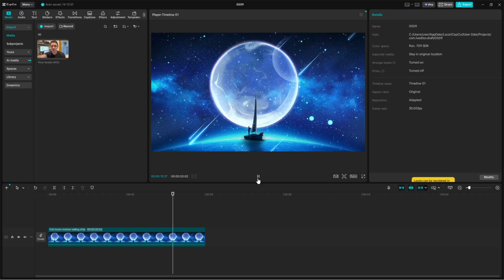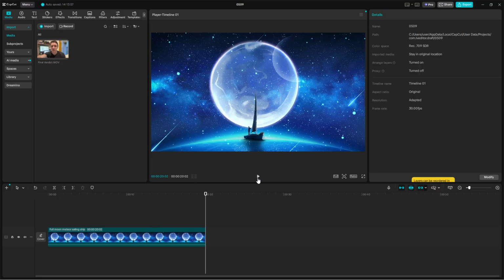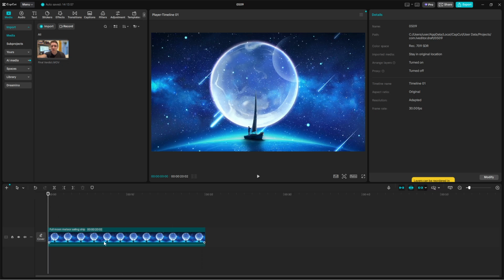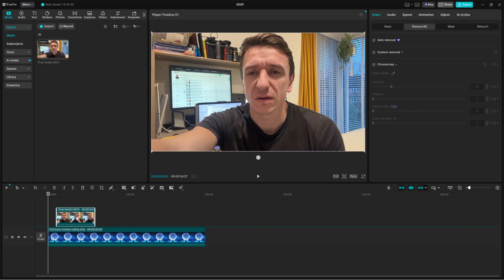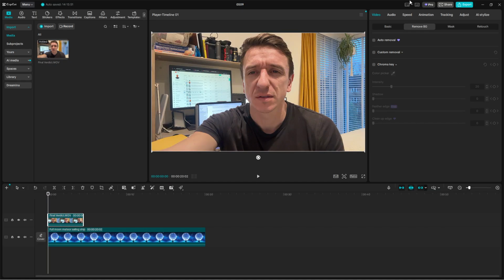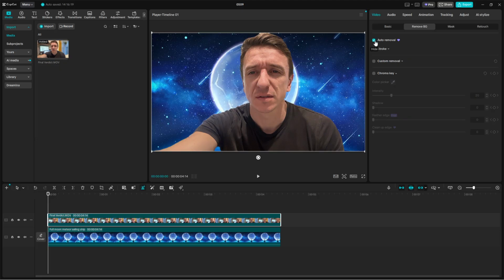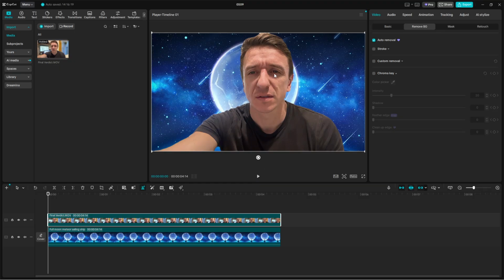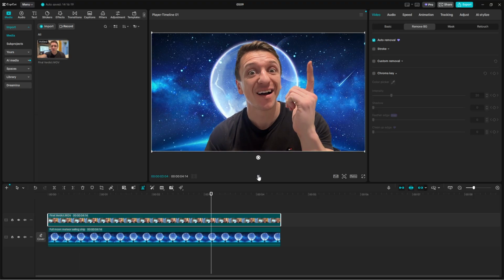How To Change Video Background In CapCut PC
Want to replace the background in your video? In this beginner tutorial, I’ll show you how to change a video background in CapCut on PC and replace it with a different background.

Video Chapters
00:00 - Introduction to Background Removal in CapCut PC
00:31 - Preparing and Importing Your New Background
00:43 - Layering Your Clips for the Overlay Effect
00:59 - Aligning Clip Durations on the Timeline
01:14 - Accessing the Remove BG and Auto Removal Tools
01:32 - Processing Time and Software Performance Tips
01:45 - Pro Version Features and Lighting Requirements
02:03 - Final Preview and Subject Blending